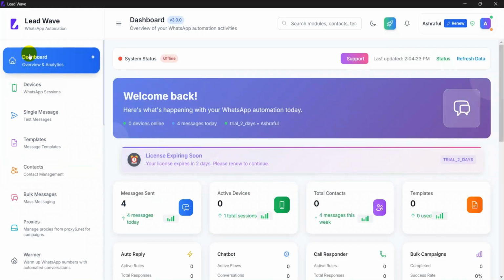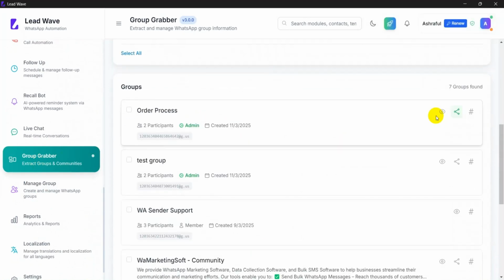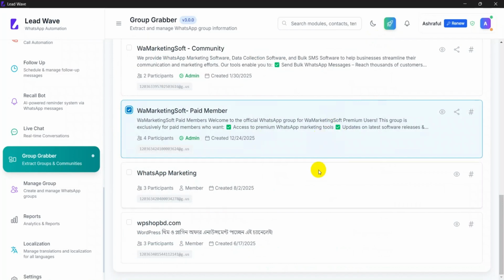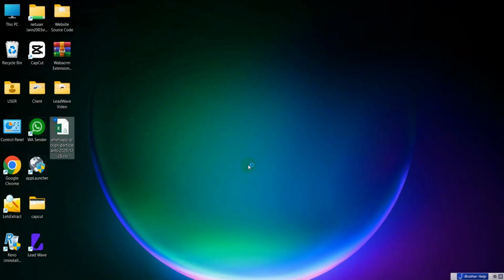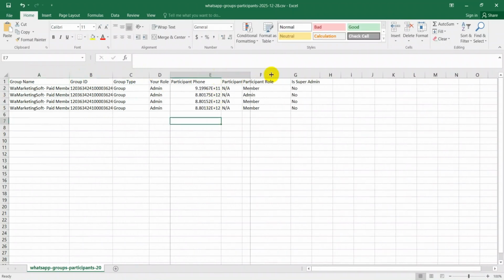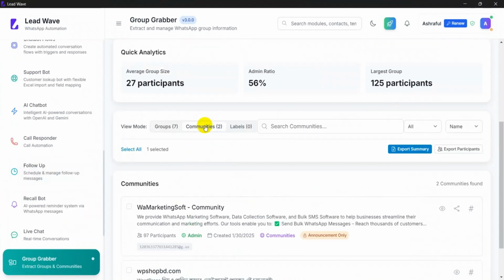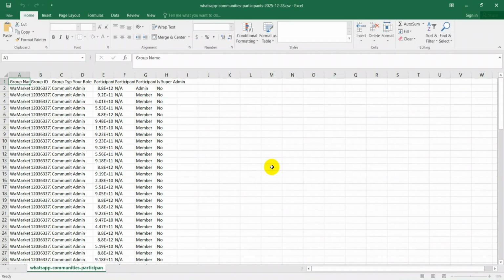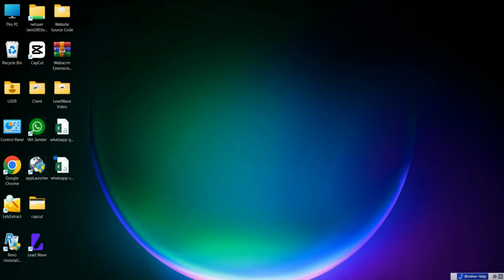How to Export WhatsApp Group & Community Members Easily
Learn how to export WhatsApp group members and community members quickly using Leadwave WhatsApp Marketing Software. This tutorial is perfect for marketers and business owners who want to grow their WhatsApp network and manage contacts efficiently.

🔹 In this video:

Open and navigate Leadwave software
Export members from WhatsApp groups
Export members from WhatsApp communities
Save and organize exported contacts

📌 Quick Steps:

Open Leadwave
Click “Group Grabber”
Select the WhatsApp group or community
Click “Export Participants”
Access your exported list immediately